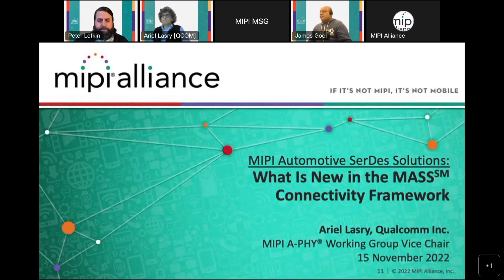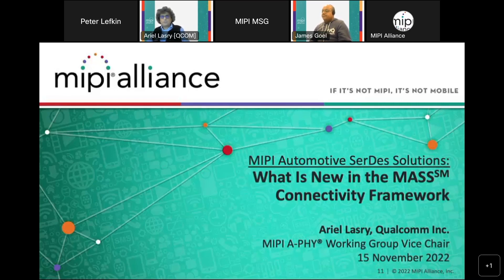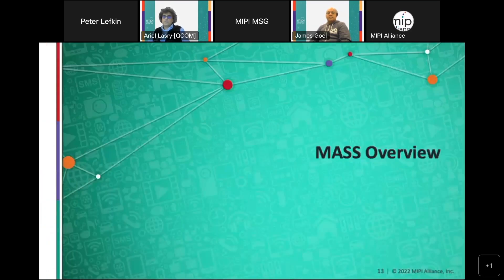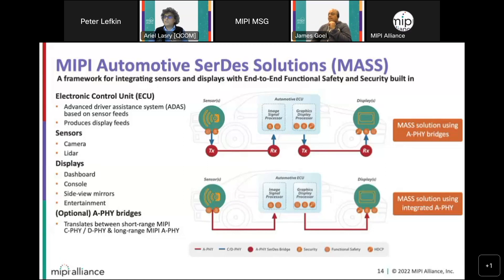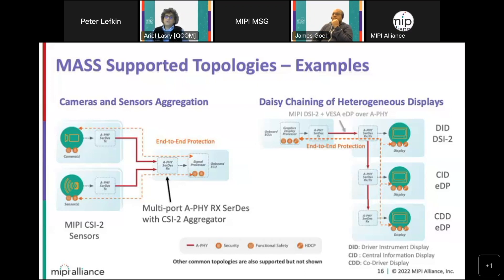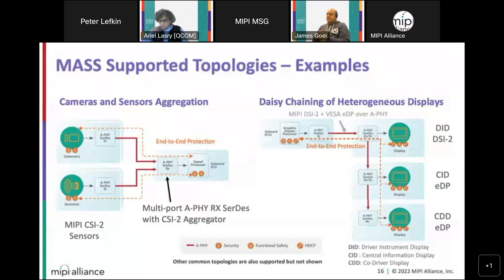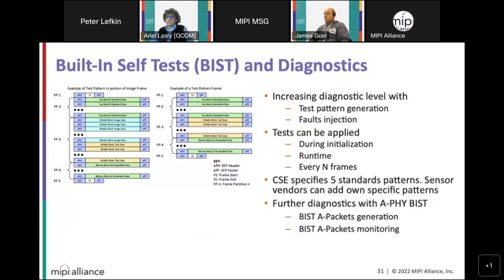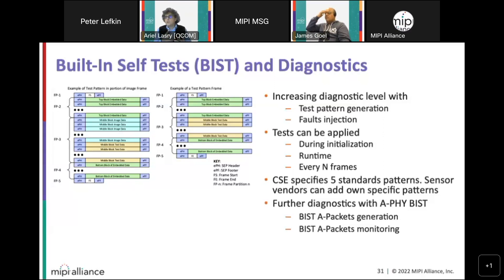MIPI Auto Workshop 2022: MIPI Auto SerDes Solutions - What's New in the MASS℠ Connectivity Framework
In this presentation, you'll learn about the latest developments within MIPI Automotive SerDes Solutions (MASS) – the framework that provides a full-stack, end-to-end sensor/display-to-ECU solution for autonomous driving and ADAS systems, leveraging existing MIPI CSI-2®, DSI-2℠ and VESA eDP/DP protocols running over MIPI A-PHY®.